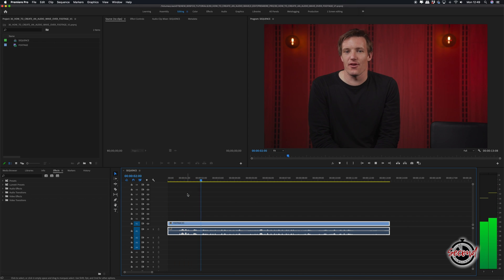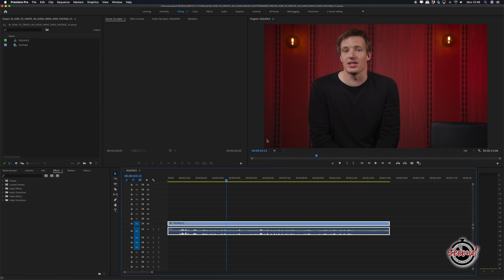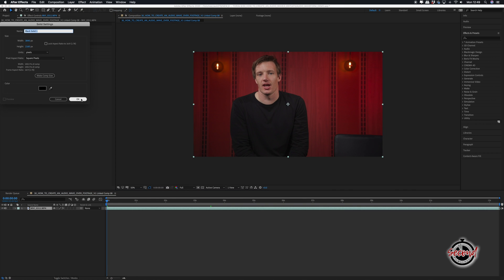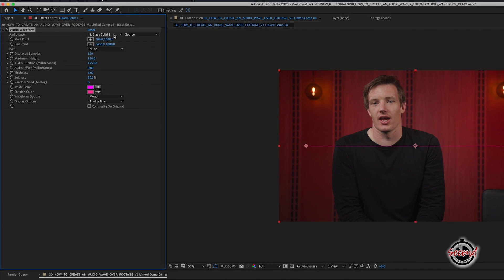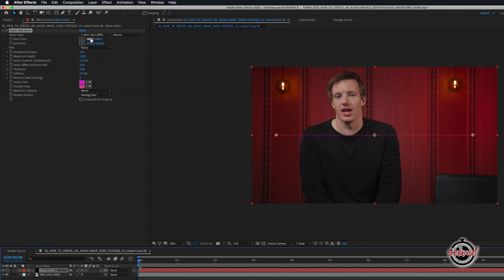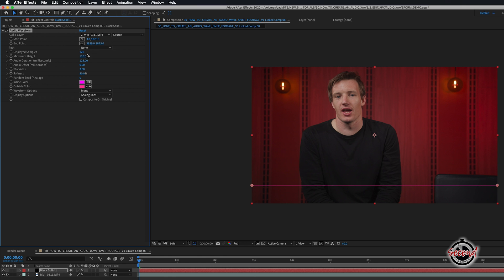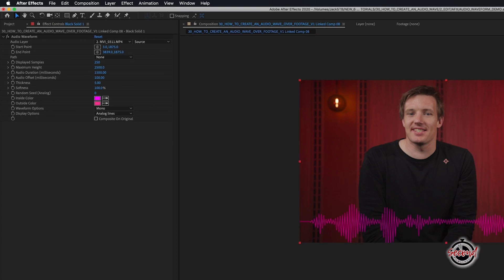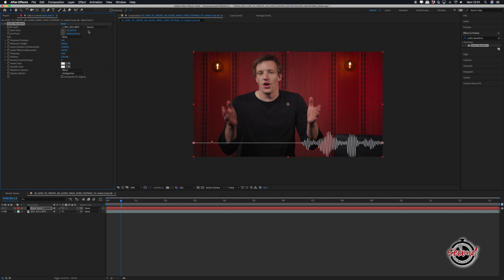How to Create an Audio Waveform in Adobe Premiere and After Effects (over footage)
In this Sixty Second tutorial we look at how to add an audio waveform over footage using the method below...

1. Importing your clip (both footage and audio) into After Effects.

2. Creating a new solid and adding the 'Audio Waveform' effect.

3. Choosing the audio layer of your clip so that the waveform is responsive to the audio on your clip.

4. Adjusting the position of your waveform, the settings shown in the video are...

Display Samples - 250
Maximum Height - 2500.0
Audio Duration (milliseconds) - 1500.00
Audio Offset (milliseconds) - 100.00
Thickness - 5.00
Softness - 100%

5. Choosing whether you would like the Analog or Digital look for your waveform.